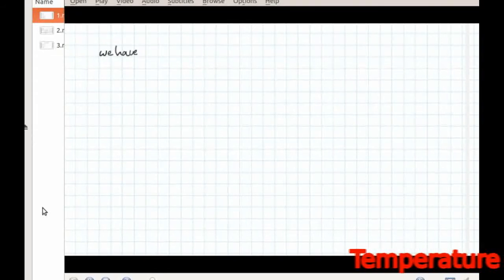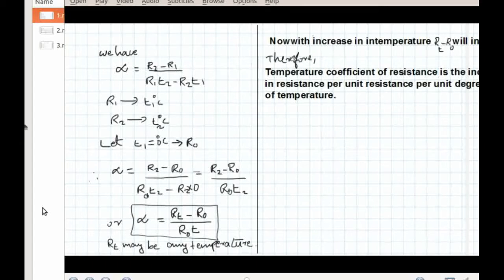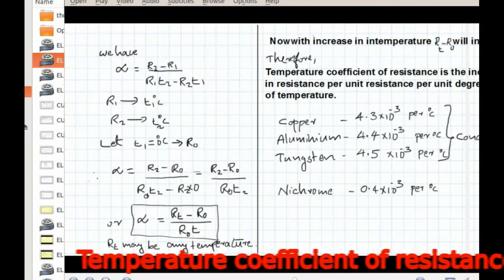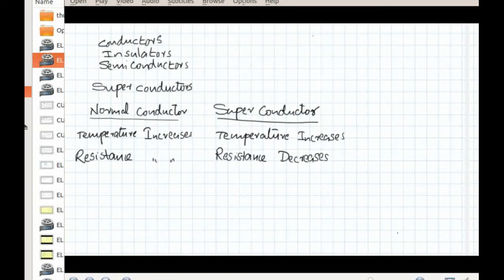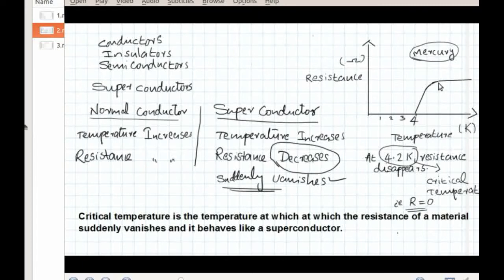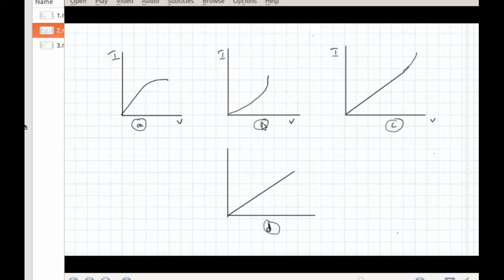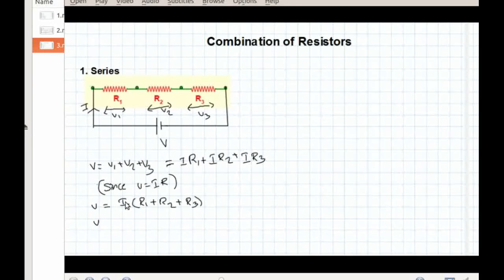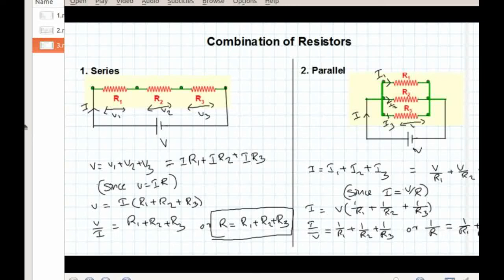ELECTRIC CURRENT||Par4||Resistors combination